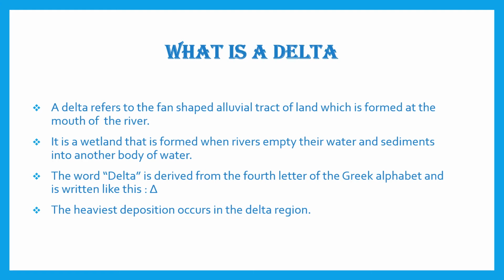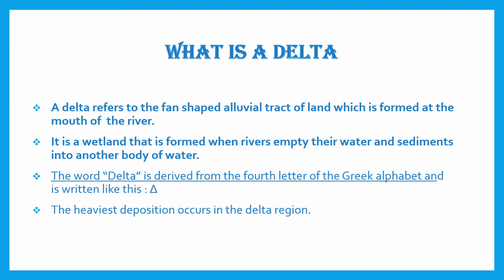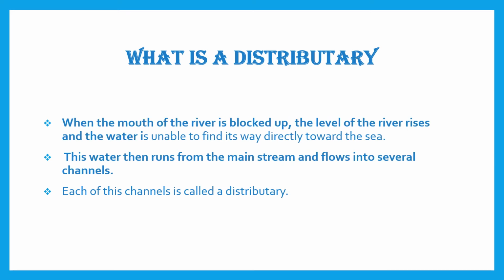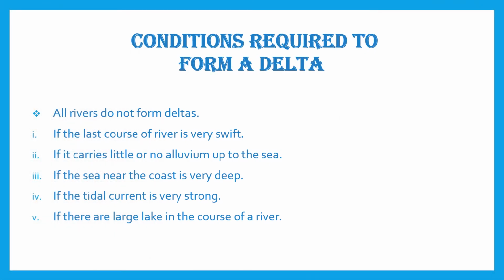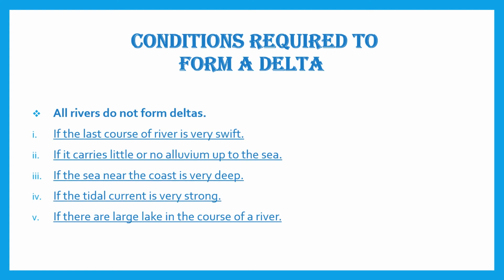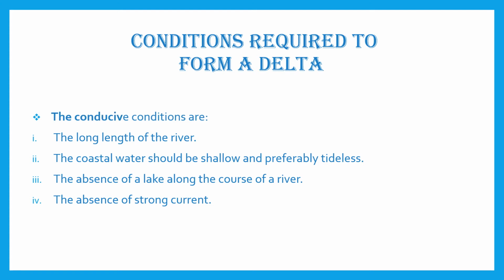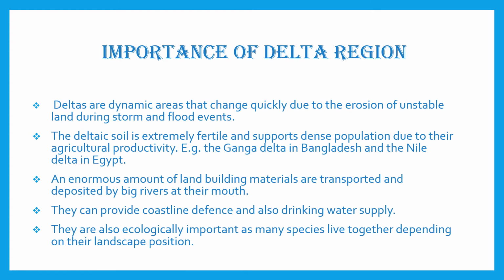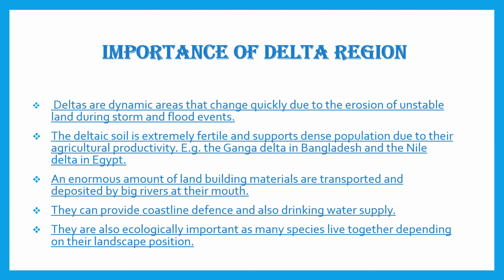How is a Delta Formed # The Work of a River # Geography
A delta refers to the fan shaped alluvial tract of land which is formed at the mouth of the river.
It is a wetland that is formed when rivers empty their water and sediments into another body of water.
The conducive conditions for formation of a delta are:
1.The long length of the river.
2. The coastal water should be shallow and preferably tideless.
3. The absence of a lake along the course of a river.
4. The absence of strong current.

This video is a part of the series of videos on the work of a river. It deals exclusively on delta formation and gives detail information about the concept with beautiful and supportive pictures.